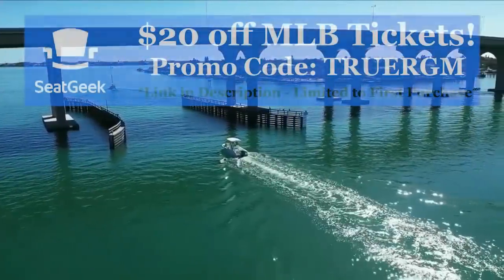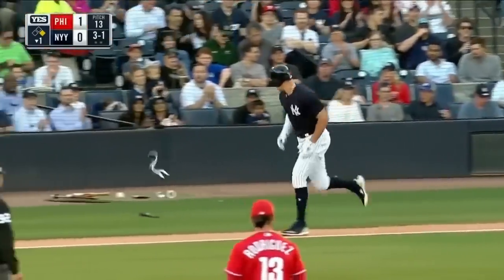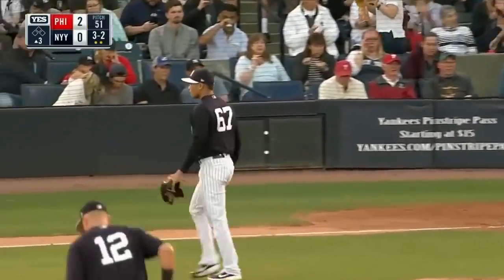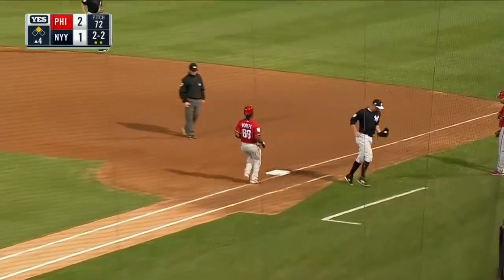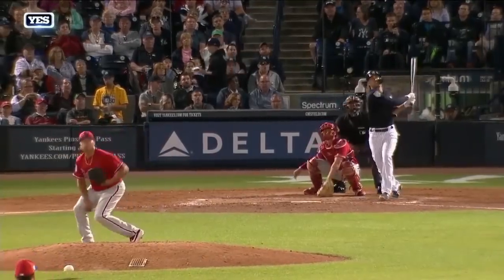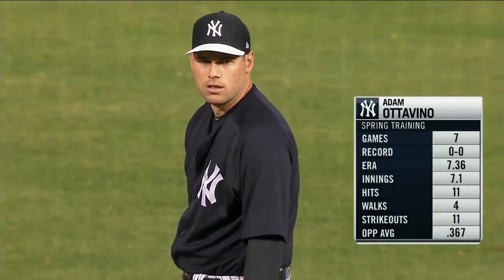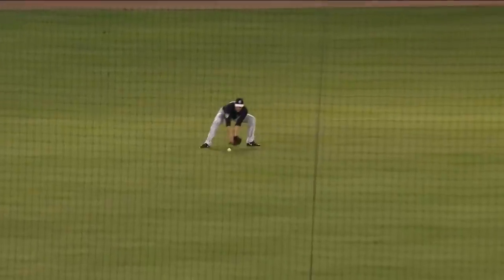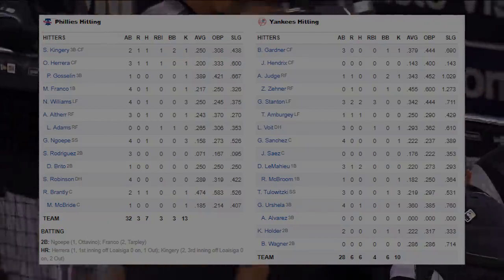Philadelphia Phillies vs New York Yankees Highlights | March 22, 2019 | Spring Training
-- Yankees vs Phillies Highlights - March 22, 2019 --